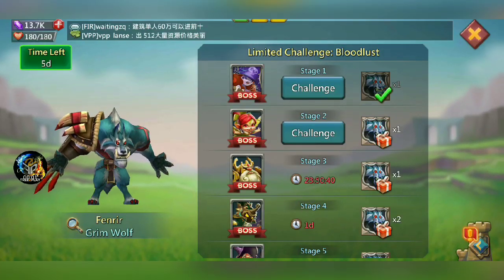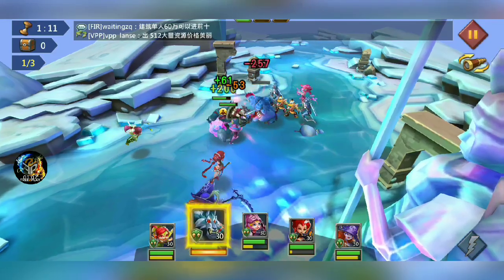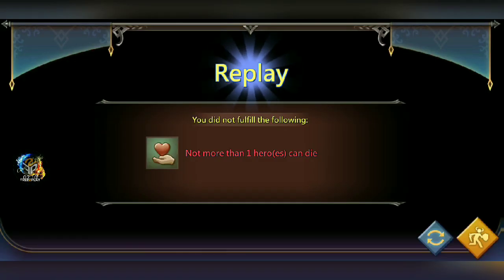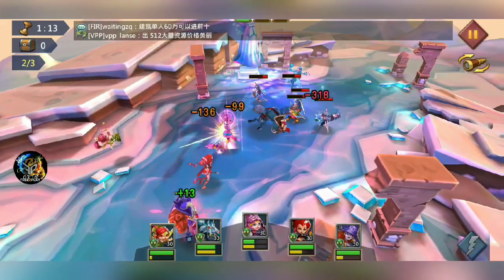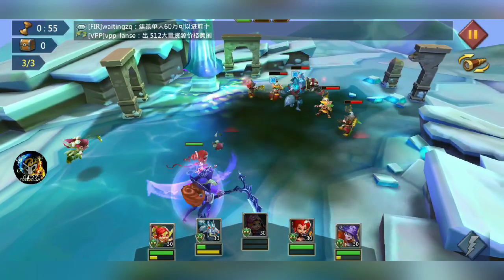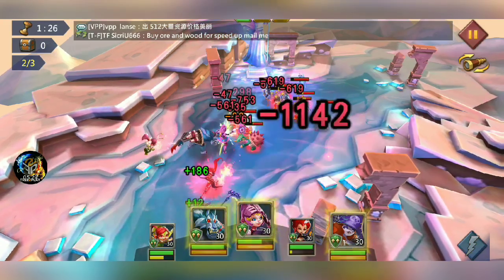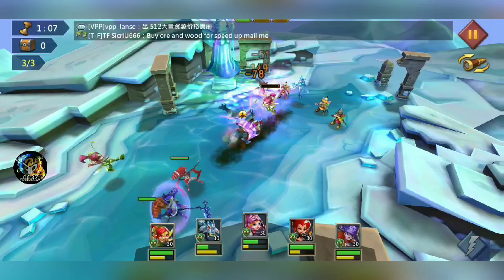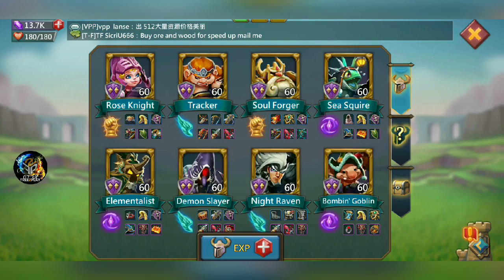Lords Mobile - Grim Wolf Limited Challenge Stage 2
Lords Mobile Limited Challenge: Bloodlust
Fenrir aka lords mobile Grim Wolf
Here is the guide on how to complete this challenge Stage 2.

Amazon Influencer